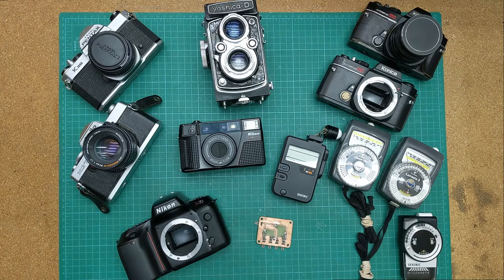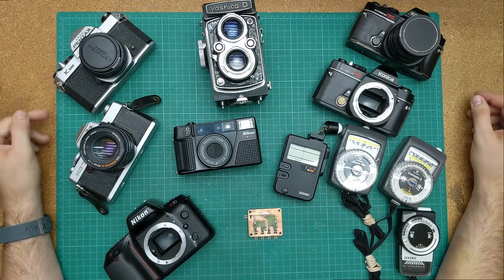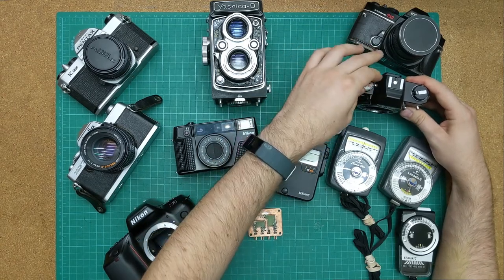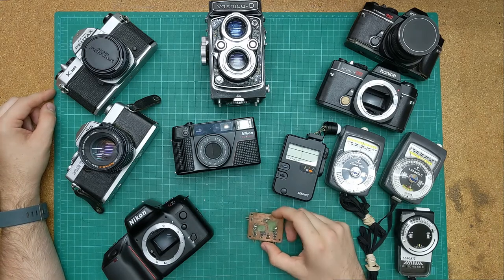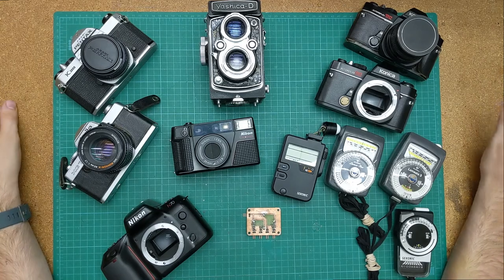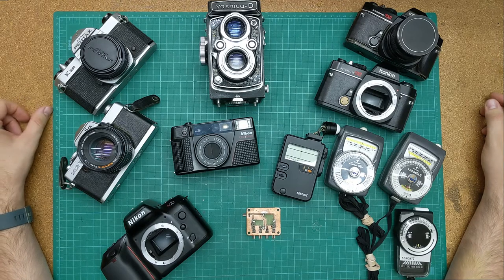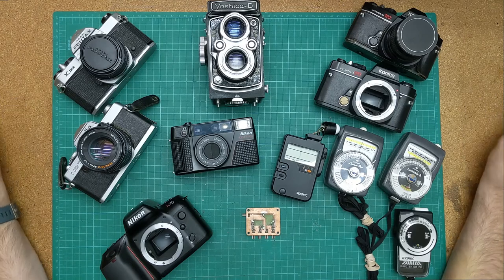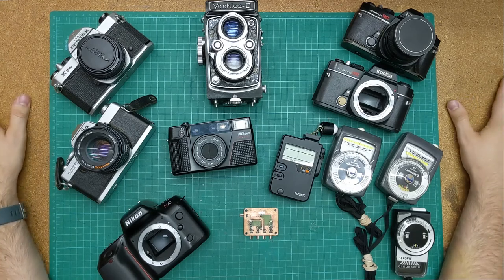Camera Repair Intro | A New Direction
This is a short introduction video outlining my plans to use this channel to upload videos of film camera repair. These will be on the fly videos where I hit record and figure out what to do while you watch.

I have a few cameras ready for repair that are shown in the video with various levels of repair required.

I don't have experience repairing cameras but will use my experience of repairing electronics test equipment and consumer goods. I would also like to focus on electrical repair of cameras since I have not seen a lot of information on that.